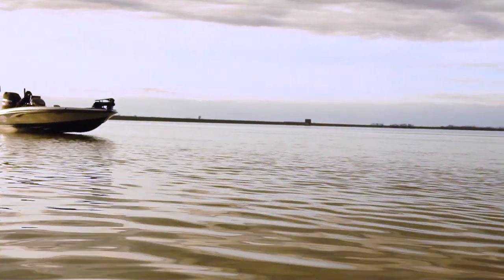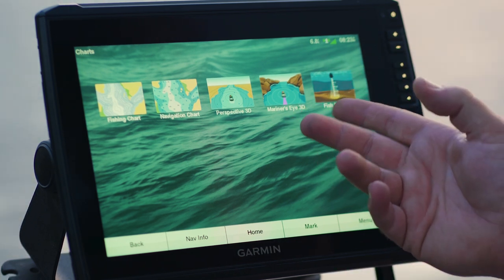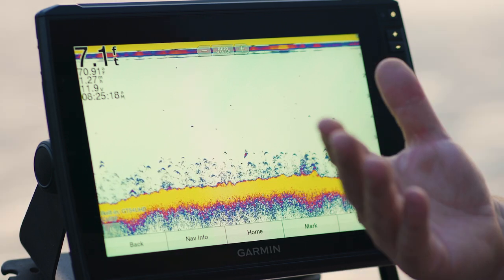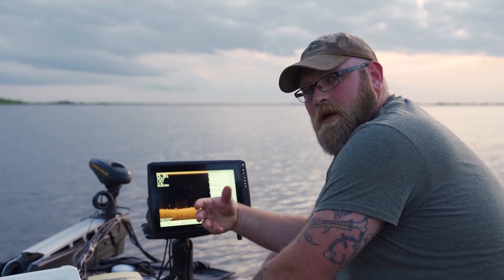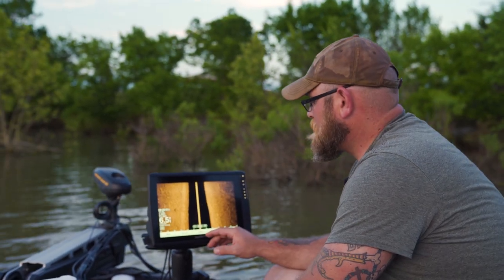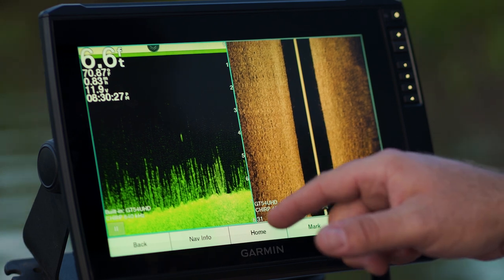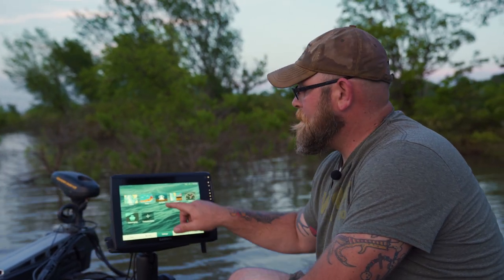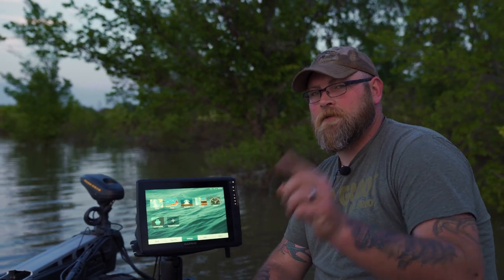'On the Water' With the GARMIN 126SV and GT54UHD